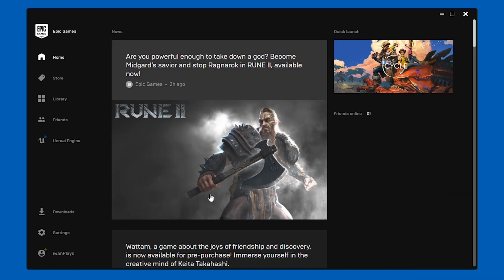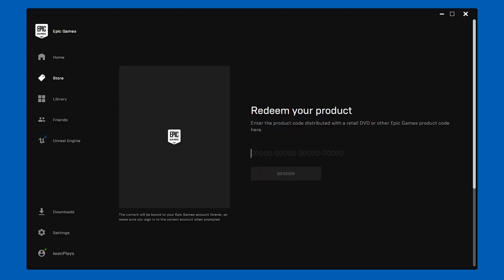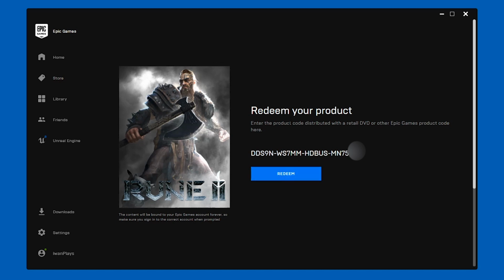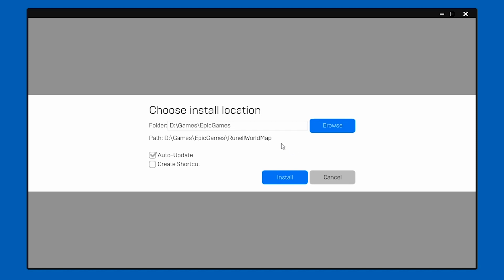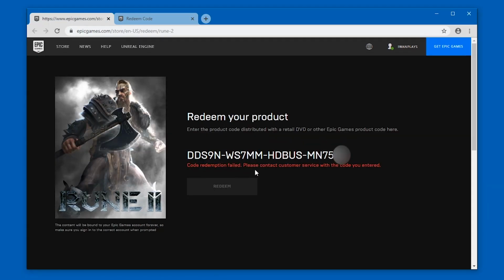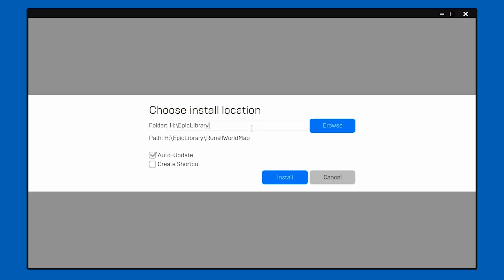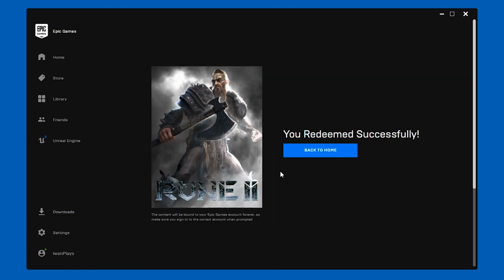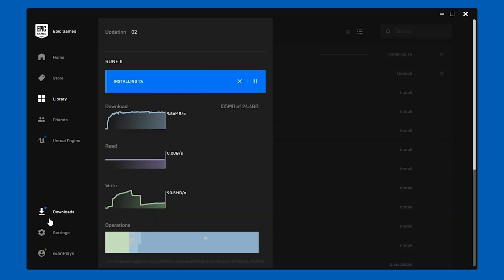Redeem Game Key (Code) in Epic Games Launcher Client 2021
How to activate your CD key on Epic Games Launcher.